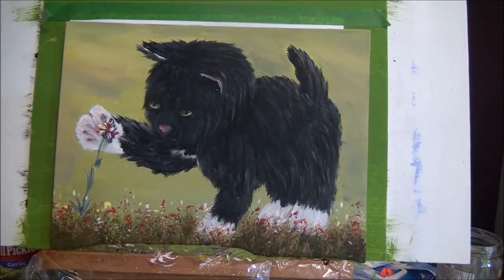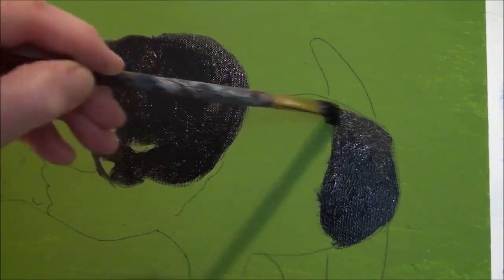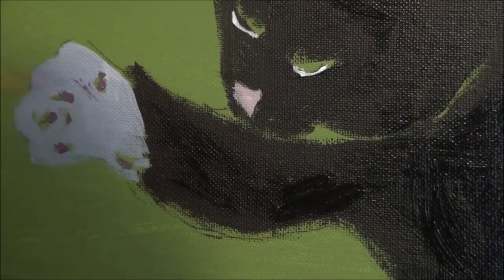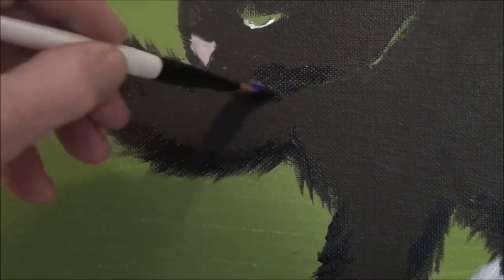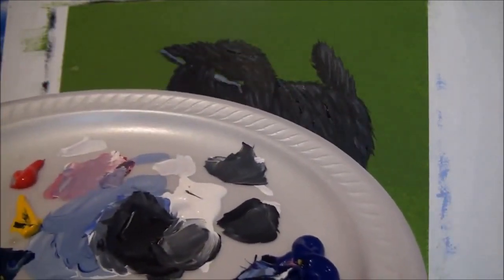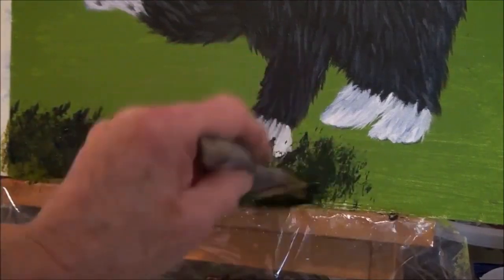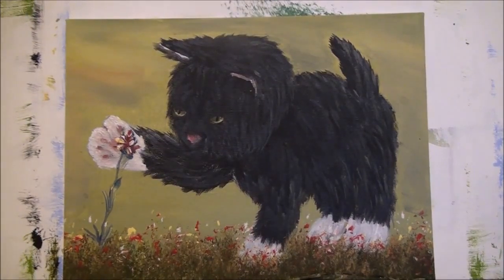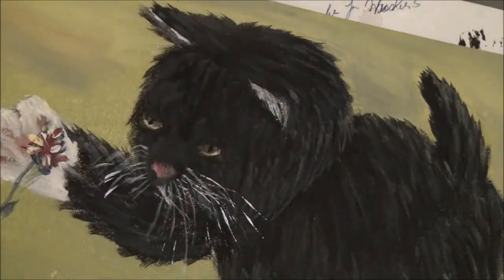Easy Painting "Playful Kitten" Black Cat with Acrylics, step by step tutorial for beginners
Allison will take along step by step on how to paint a Playful Kitten, with easy step by step instructions, what brushes to use, paint colors to use, how to start your painting, transferring your pattern to your canvas, applying your base coats to get started, tricks to make your cat look furry, adding grass and flowers, plus a bonus on different ways to paint whiskers with different tools...

Get all your Art Supplies I use or recommend here: